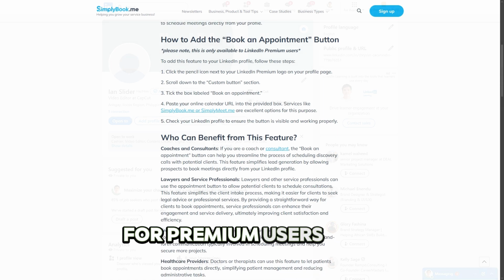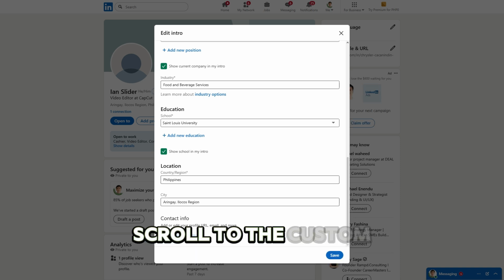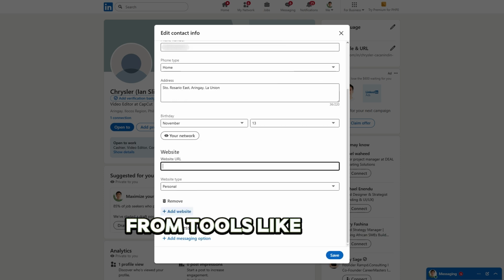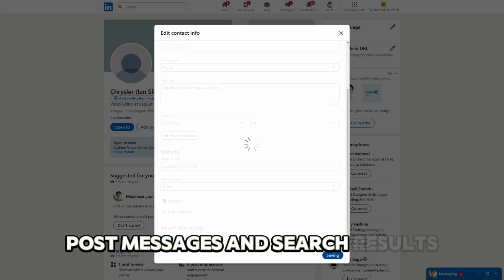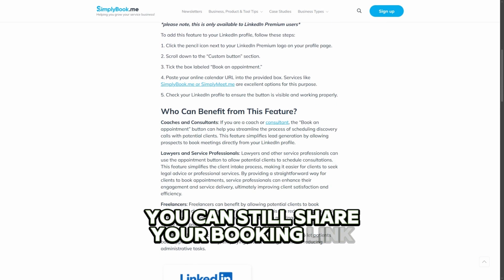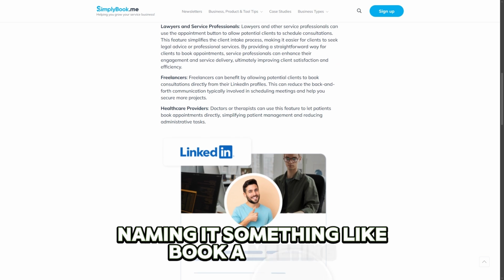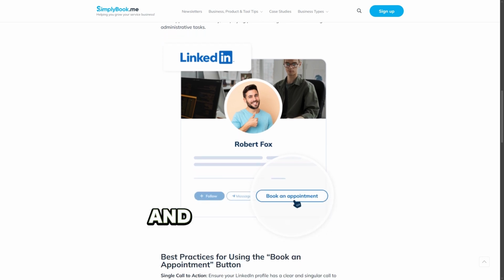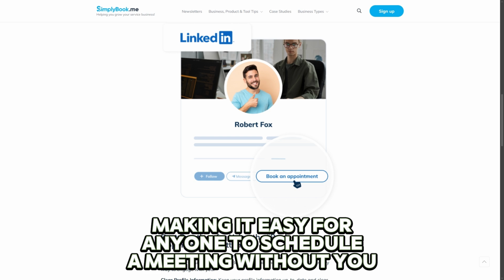✅ How to ADD A BOOK AN APPOINTMENT OPTION ON LINKEDIN – FULL UPDATED GUIDE 🚀✨😱✅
Do you want to add a “Book an appointment” option on LinkedIn so people can schedule time with you directly from your profile? 📅🔗
In this full updated step-by-step guide, I’ll show you exactly how to add a Book an appointment option on LinkedIn, whether you’re using a personal profile or a business-focused setup.

LinkedIn allows users to connect scheduling tools to their profiles, making it easier for clients, recruiters, and leads to book meetings without back-and-forth messages. In this video, I explain how LinkedIn’s booking feature works, which account types support it, and what tools you can connect.

This guide is perfect for freelancers, consultants, sales professionals, and business owners who want to turn profile views into meetings. I’ll walk you through accessing your LinkedIn profile settings, choosing a scheduling provider, and linking your calendar correctly.

You’ll also learn which third-party tools are supported, how to customize availability, and how to test the booking button to make sure it works properly. I’ll explain common issues such as the option not showing, calendar sync problems, or permission errors.

👉 By the end of this video, you’ll know how to add and use a Book an appointment option on LinkedIn to generate more meetings effortlessly.

🔹 What you’ll learn in this video:

Who can add a booking option on LinkedIn

How to add “Book an appointment” step by step

Supported scheduling tools and calendars

Fixing booking option not showing issues

Tips to get more appointments from LinkedIn